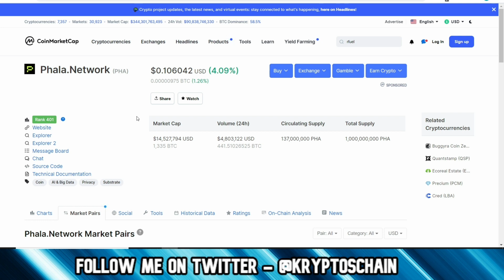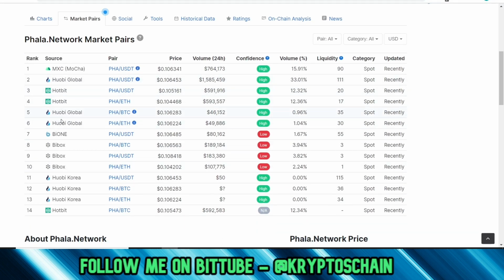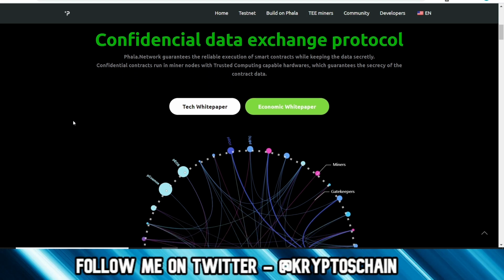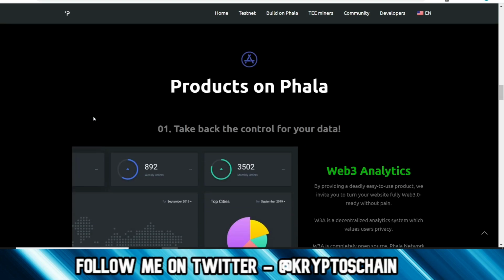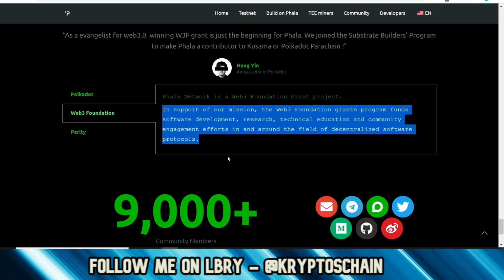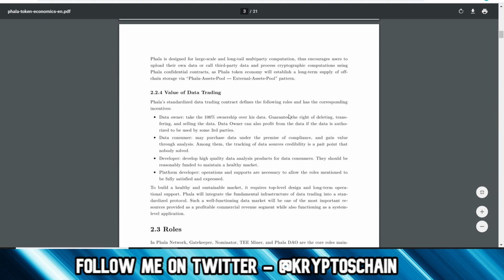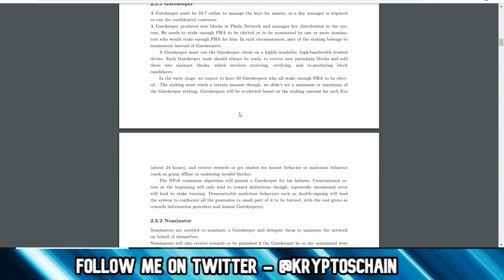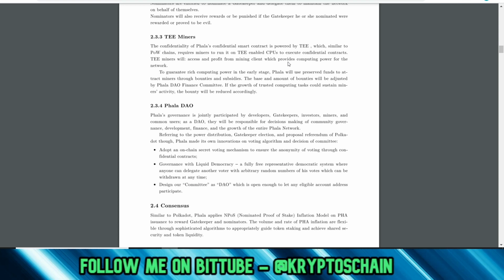Phala Network Explained | Data Privacy for Smart Contracts on Polkadot !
In this Cryptocurrency Review, I look at Phala Network (PHA) , a data privacy for smart contracts parachain on Polkadot !

Keep your crypto safe with a Hardware Wallet !